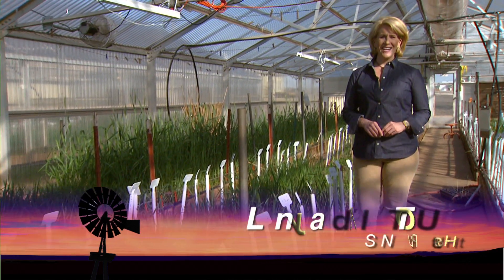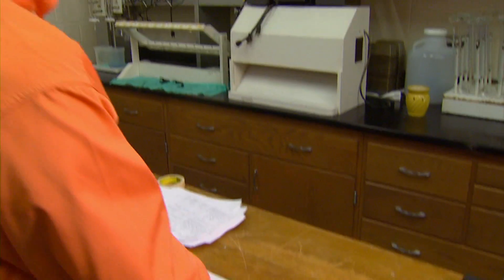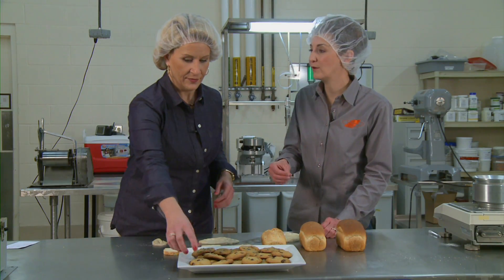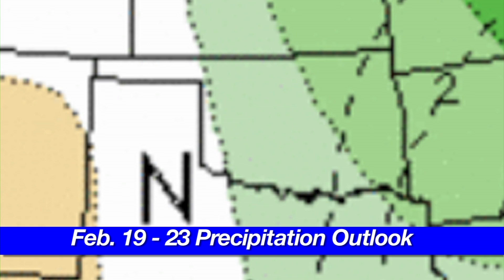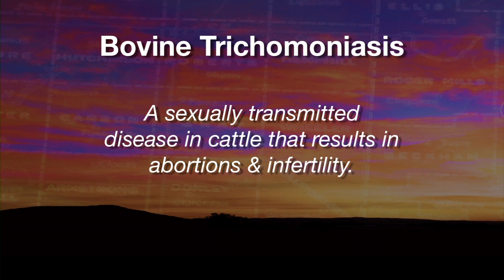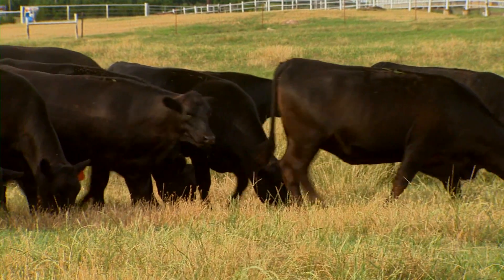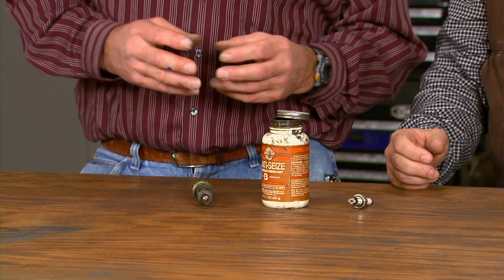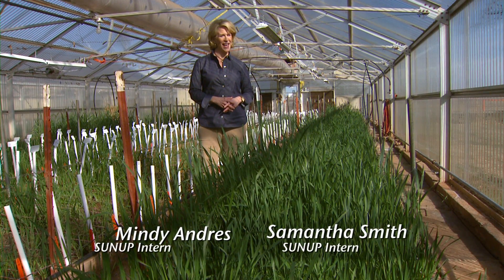SUNUP Full Show (2/16/13)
This show includes the following segments: Wheat Milling Lab, Flour Quality Demo, ACRE/DCP Signup, Fire Training Class, Mesonet Weather, Market Monitor, Cow-Calf Corner and Shop Stop.